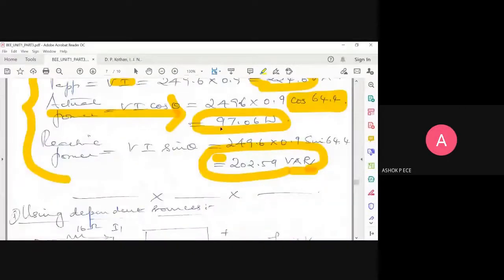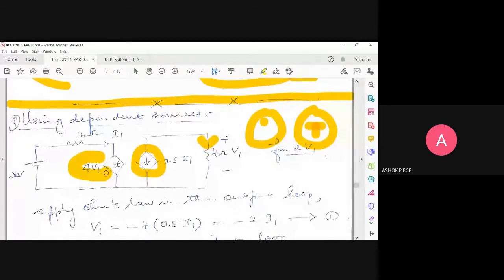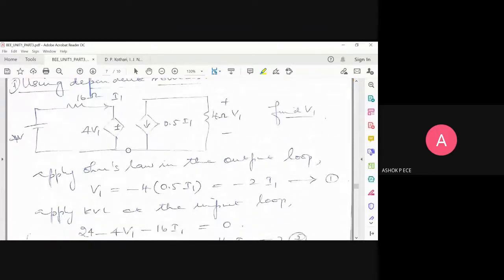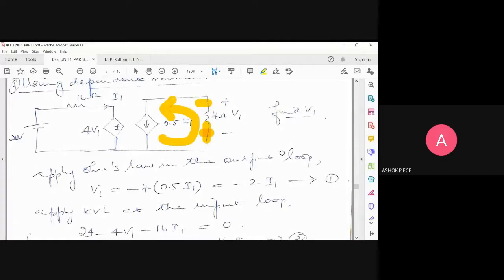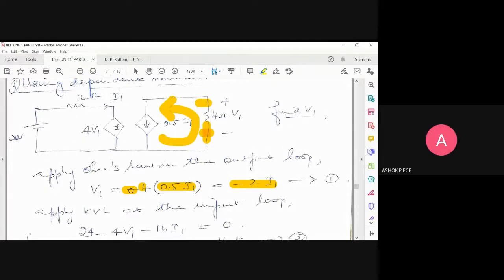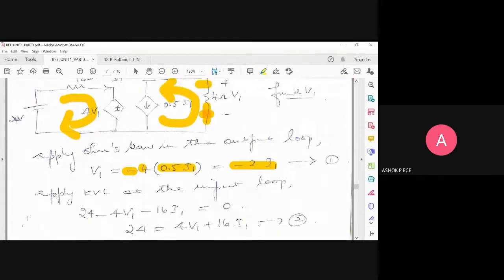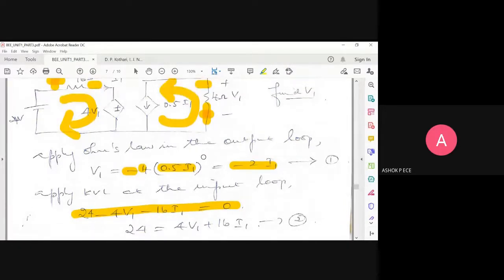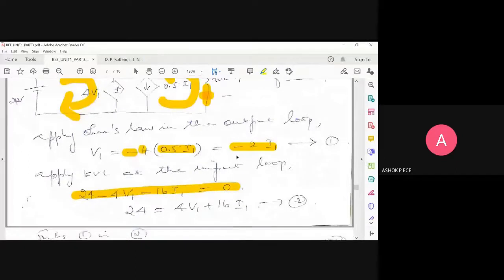BEE | Lecture-29 | CIRCUITS WITH DEPENDENT SOURCES PART-1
This video clearly explains how to solve circuits containing dependent sources.